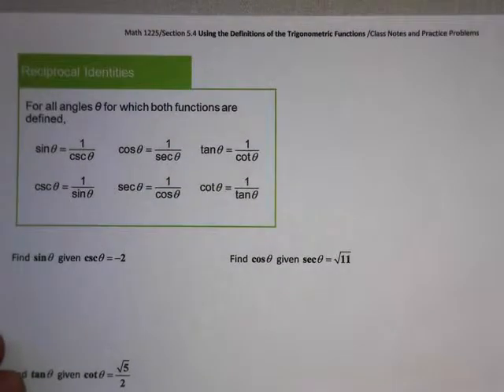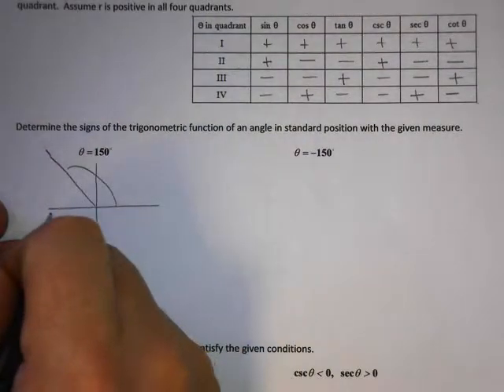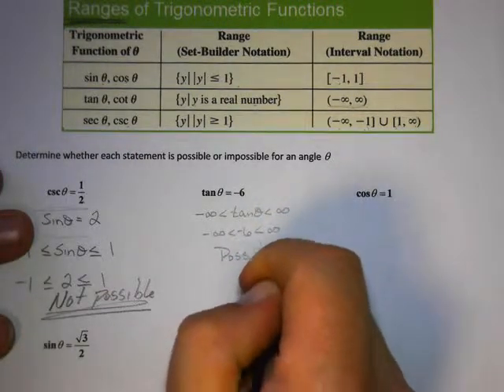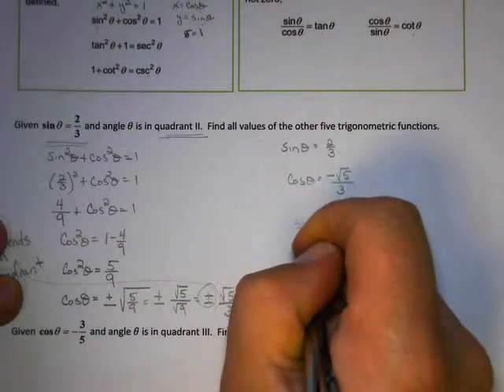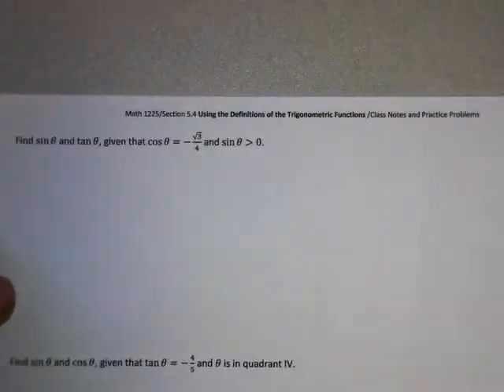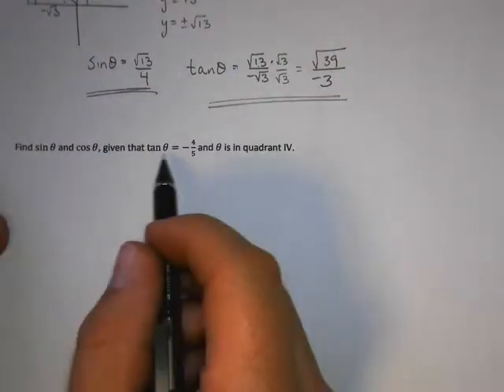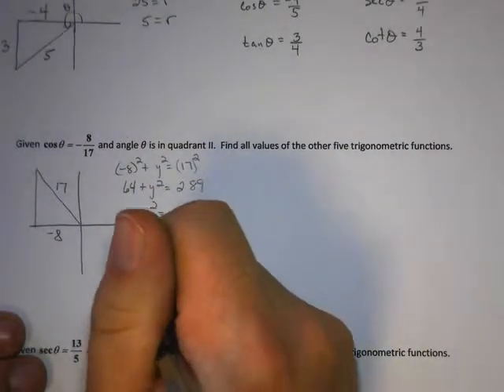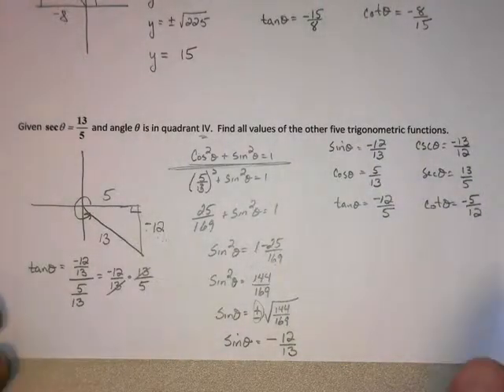5.4 Lecture Video